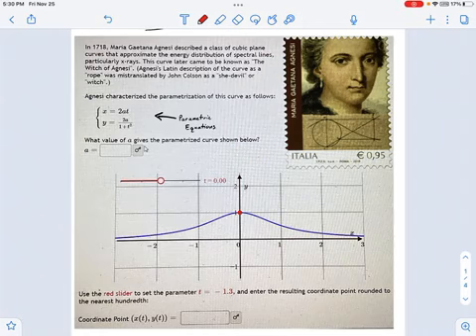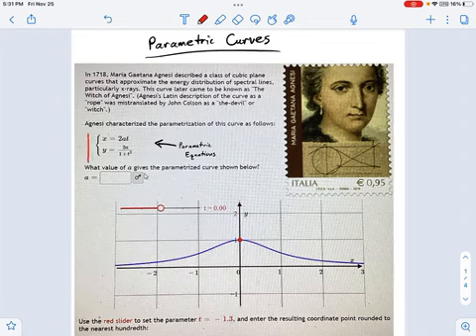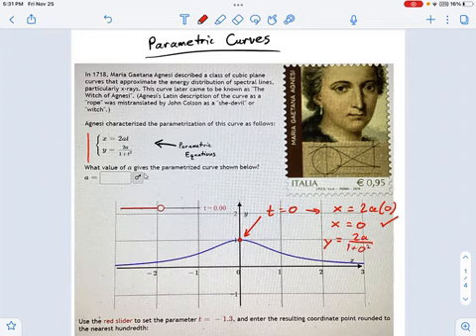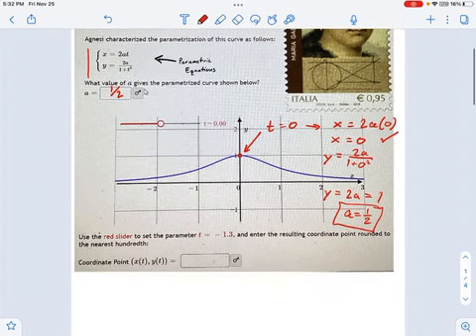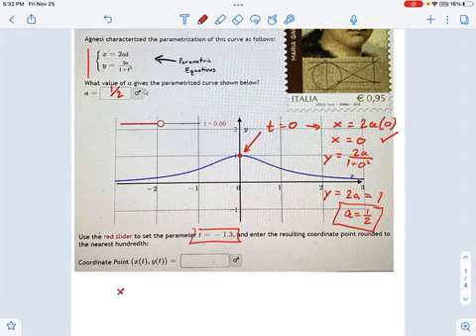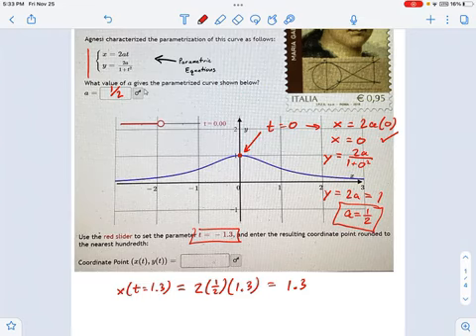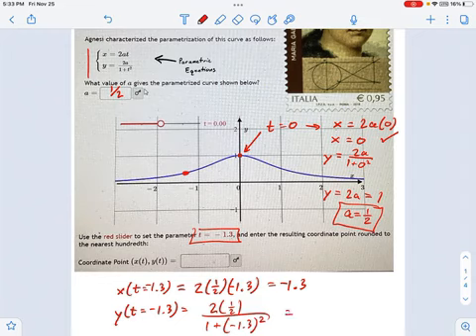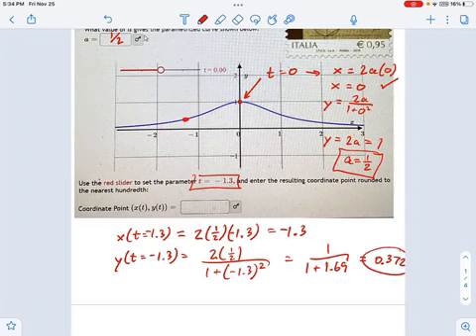SM3.13.10 — Introduction to Evaluating Parametric Equations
Murphy Math --
Introduction to graphing parametric curves by point evaluation.  Example shown is Witch of Agnesi.